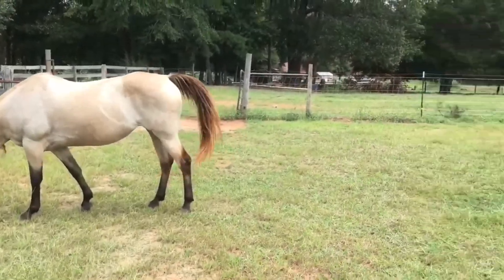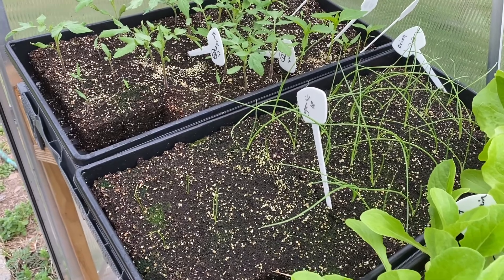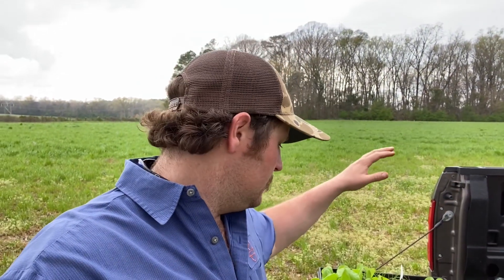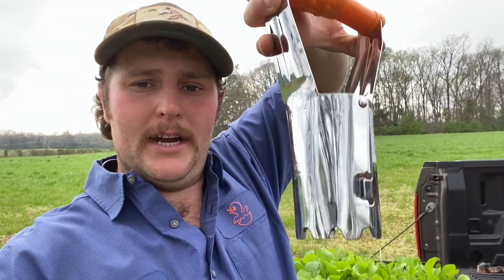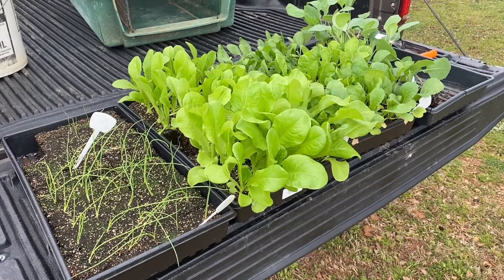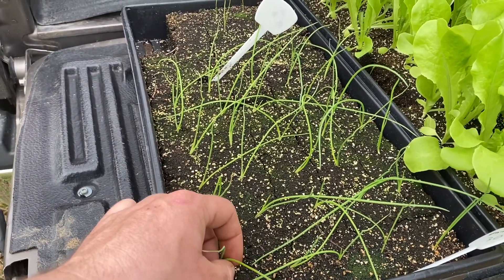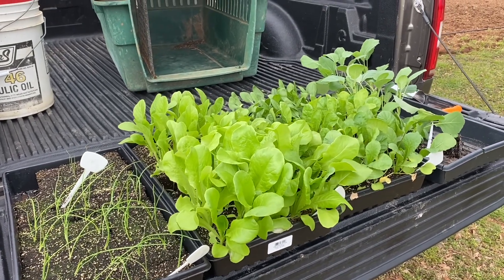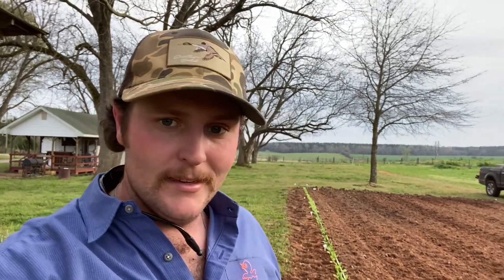It’s Time To Plant Our Spring Garden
In this video we take you with us as we start our spring and summer garden. There are many different things that can be planted in the garden in early spring. Things such as lettuce, radishes, onions, and many other plants can with stand cold temperatures and jump start your garden going into summer.

Our garden is no where close to being full, but we are excited to have some fresh veggies started. Time will fly by and we will be planting our summer crops before we know it.